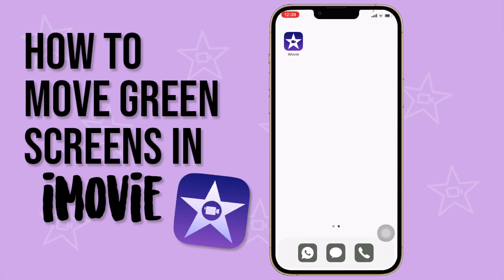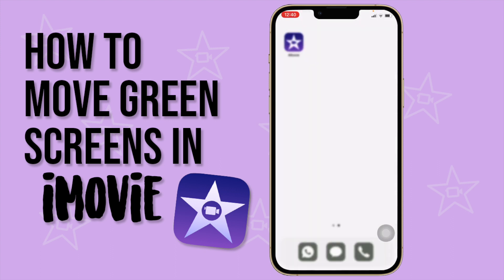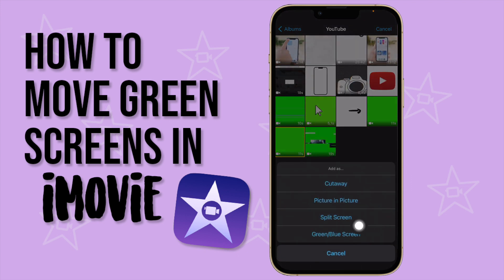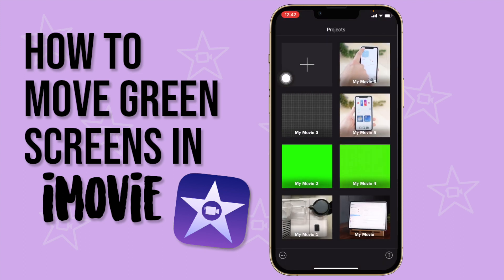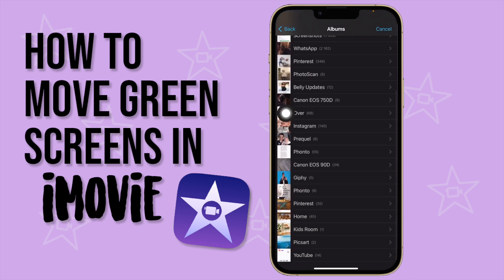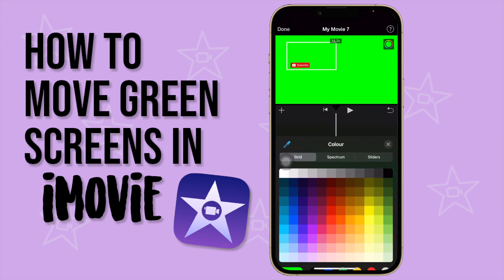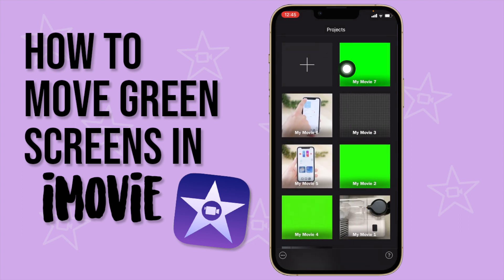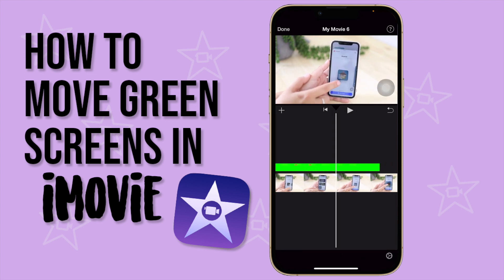How To Move Green Screens In iMovie on iPhone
Hi everyone in todays video I am showing you how To Move Green Screens In iMovie on your iPhone. I am showing you how to move green screens in iMovie without using other apps. Enjoy!

Age?

Video Editing Software: Final Cut Pro (M1 MacBook Pro), LumaFusion (M1 iPad Pro)
Thumbnail Editing Software: Photoshop, Affinity Photo
Cameras: Canon 90D, Canon 750D, iPhone 12 Pro Max
Lenses: Sigma 30mm f1.4, Canon 18-55mm
Microphone: Rode Wireless Go
Tripod: Sirui Traveler 7A